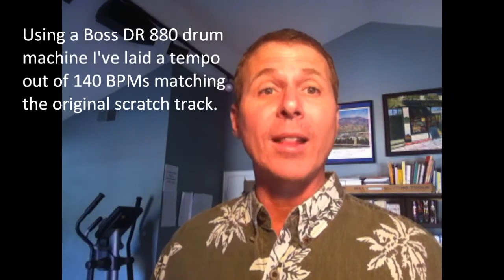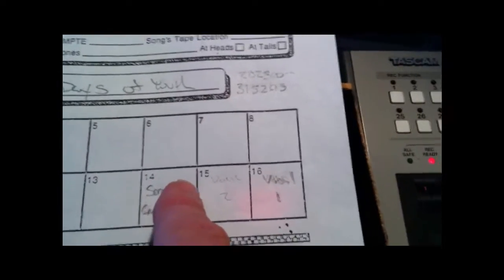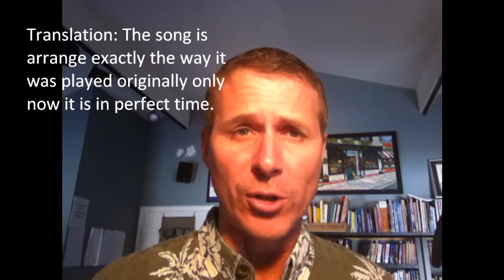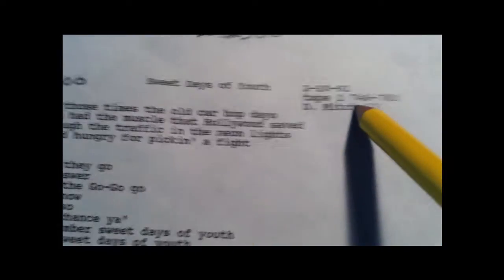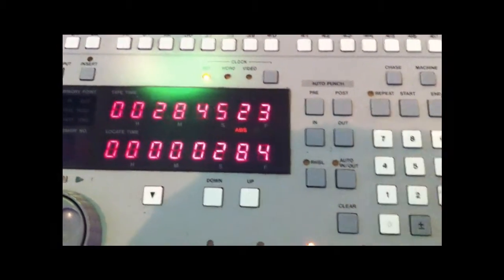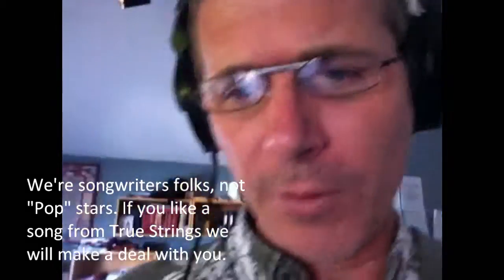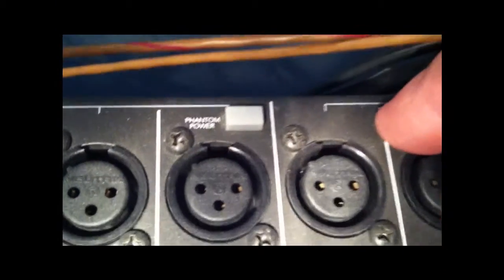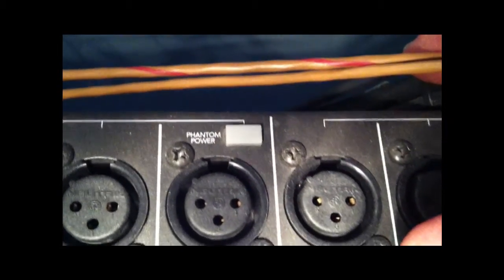Recording "Sweet Days of Youth" - The True Strings Recording Process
Mitch continues patching with the True Strings song "Sweet Days Of Youth." Mitch transfers an archived song from a cassette and CD to the analog studio, builds a drum tempo under it, adds guitar tracks and vocals in preparation for digital transfer at the True Strings Digital Studio.